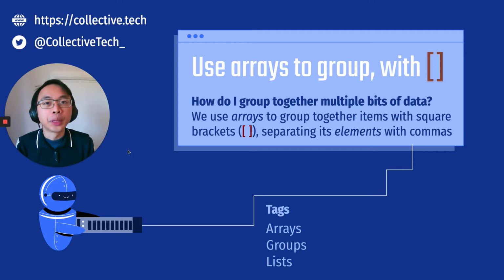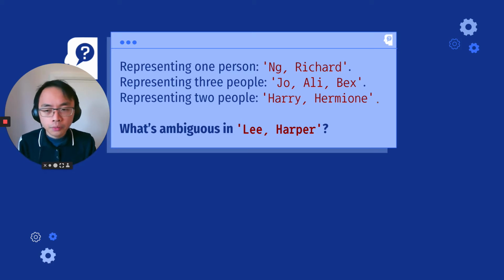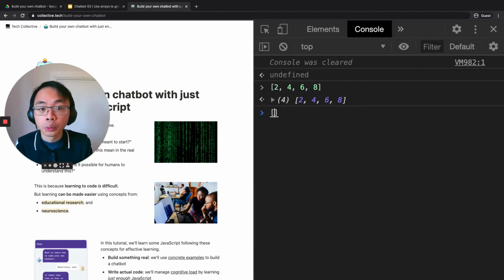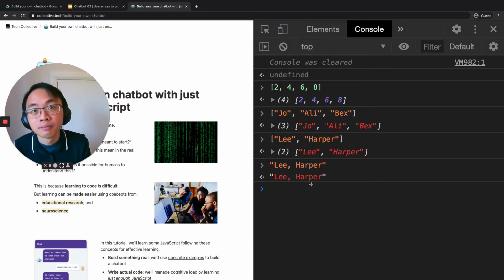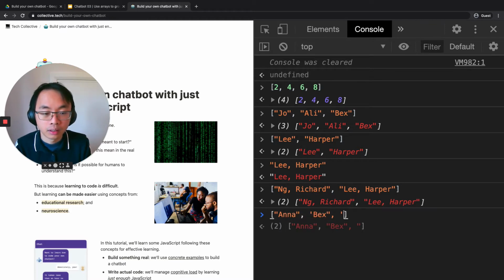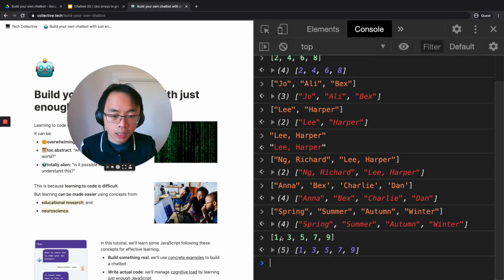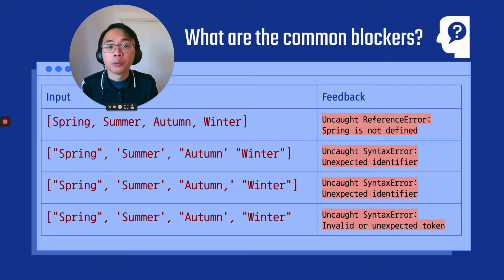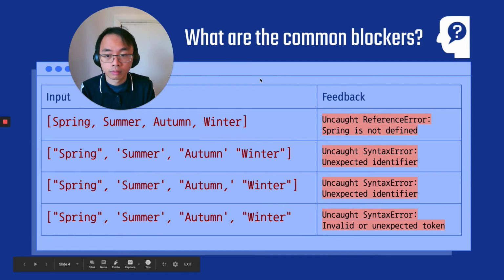Build your own chatbot | 03 | Use arrays to group, with [ ]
In this series we will build a chatbot - learning just enough JavaScript to do so in the process, even if you've never coded before.

This is an introductory coding series, suitable for those with no experience.

It's been produced by Tech Collective using the following educational research and cognitive neuroscience principles
• Cognitive load: learn in small chunks to process better
• Interleaving: link together related ideas to remember better

This video covers representing groups in JavaScript with arrays.